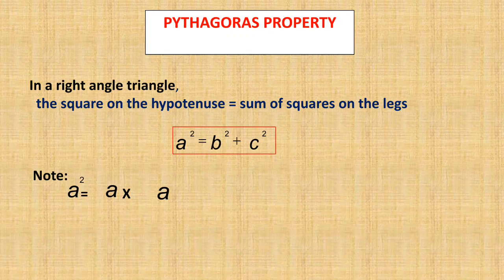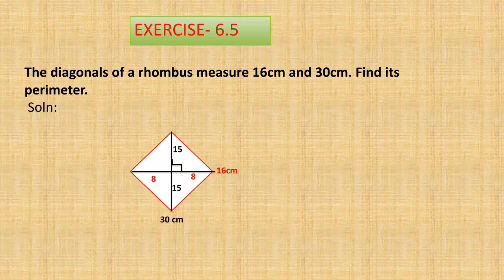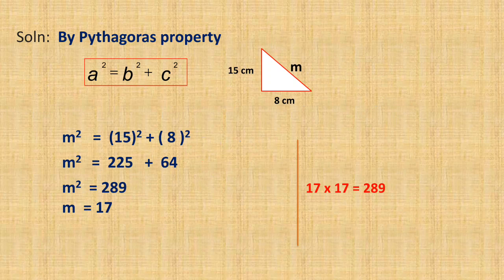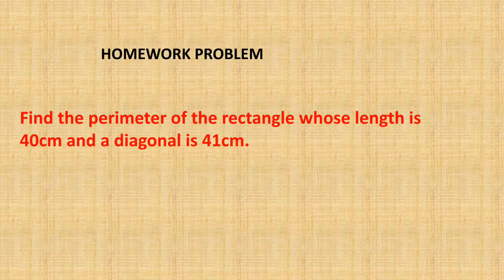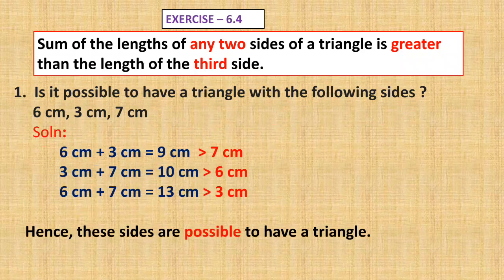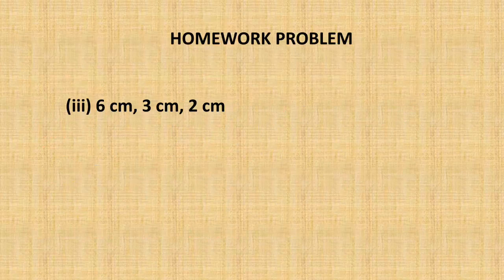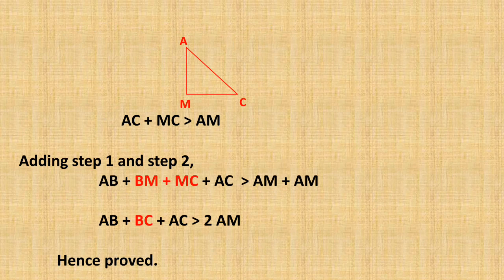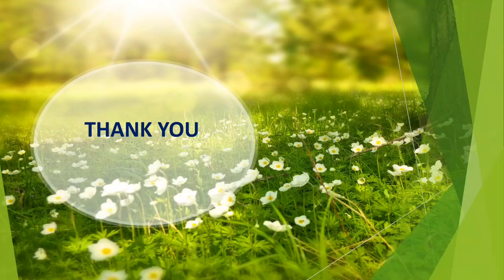GRADE_VII_CHAPTER 6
VIDEO 6